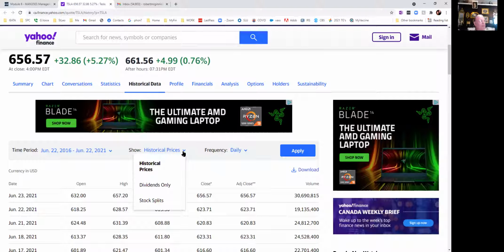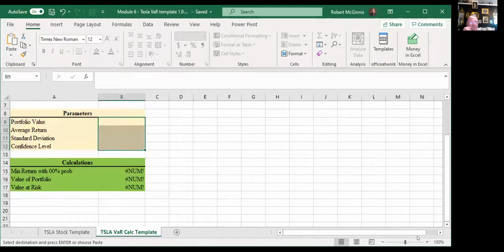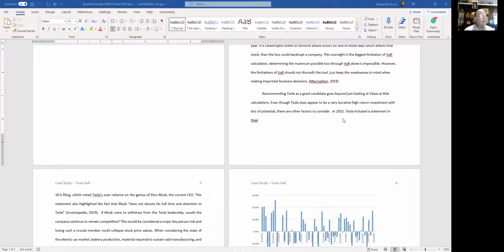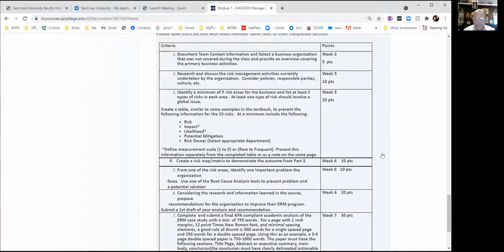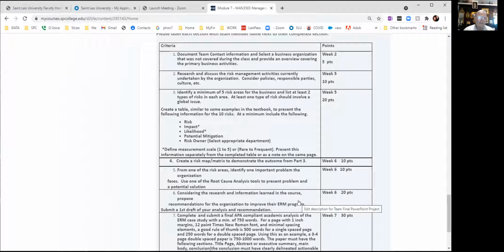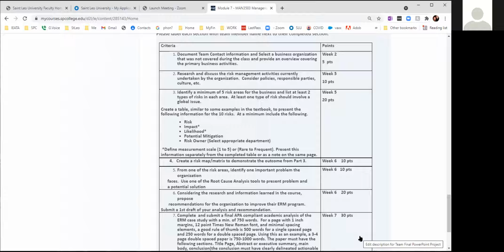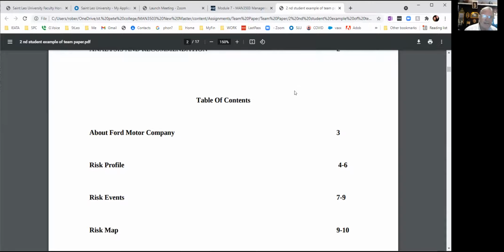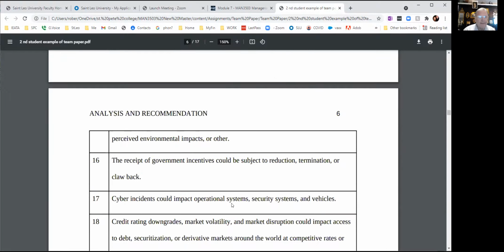Week 6 zoom review meeting 6 23 21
Week 6 office hours recording.